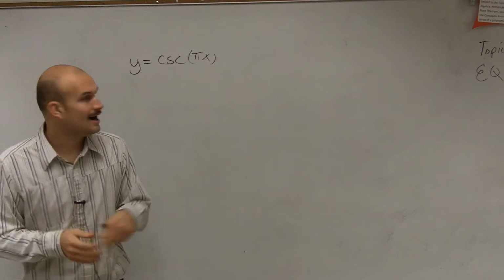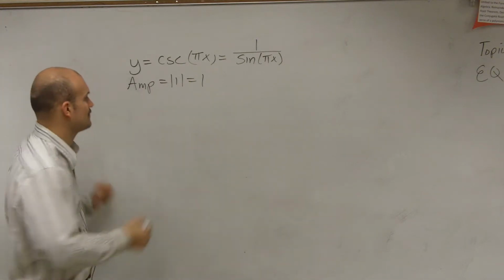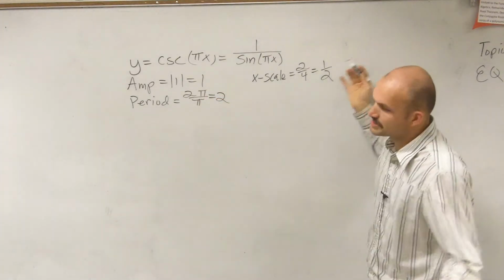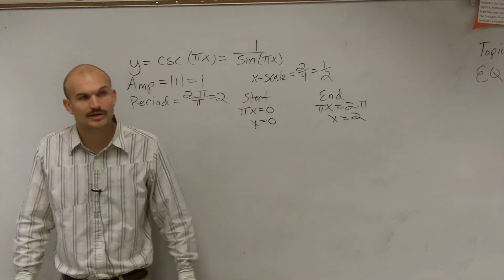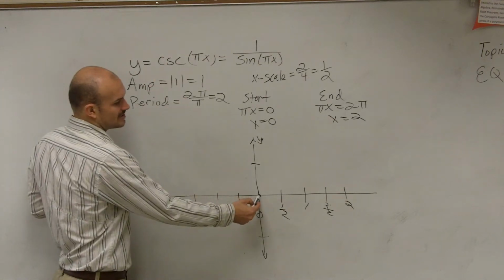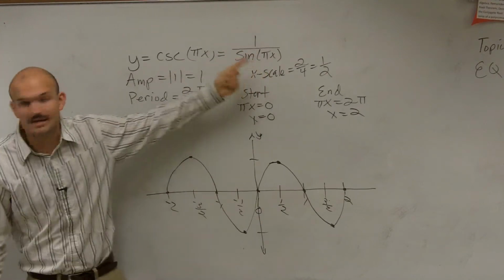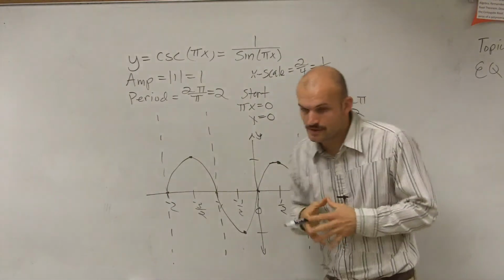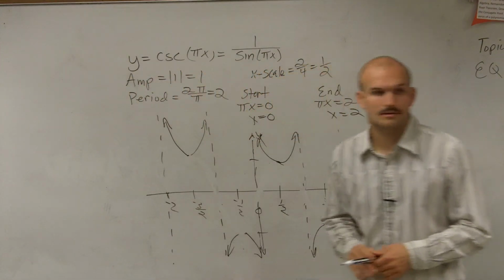Graphing Cosecant with a Change in the Period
👉 Learn how to graph a cosecant function. To graph a cosecant function, we start with the sine graph by first determining the amplitude (the maximum point on the graph), the period (the distance/time for a complete oscillation), the phase shift (the horizontal shift from the parent function), the vertical shift (the vertical shift from the parent function) and the x-scale (the distance between the turns and the x-intercepts). After we have obtained these features, we plot the points on the graph and graph accordingly. The x-intercepts of the sine graph become the asymptotes of the cosecant function and the graph of the cosecant function goes in the opposite direction to the graph of the sine function using the same turns.